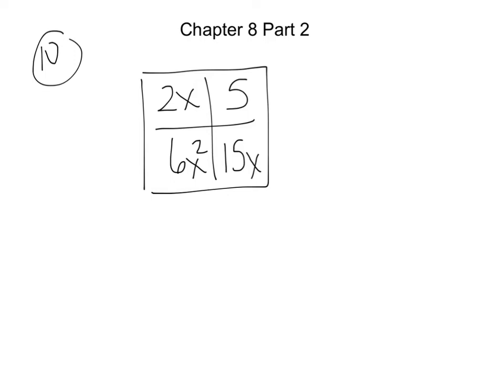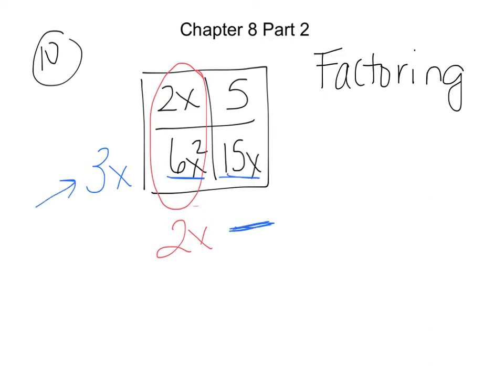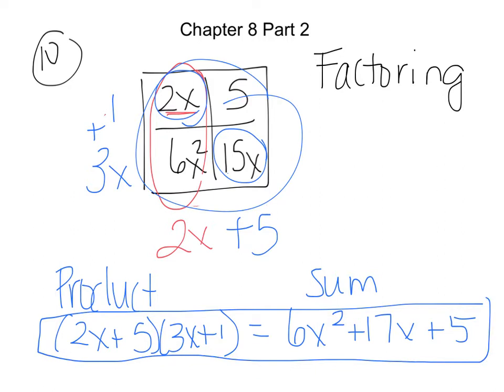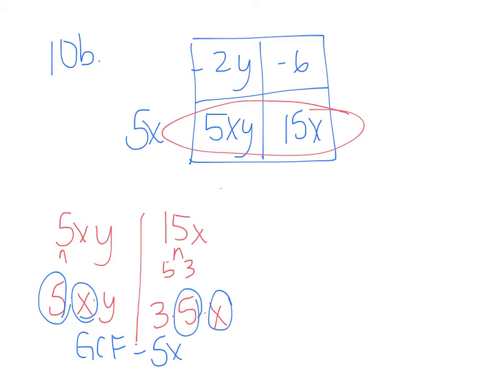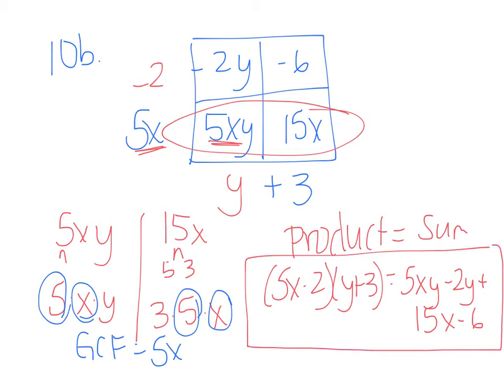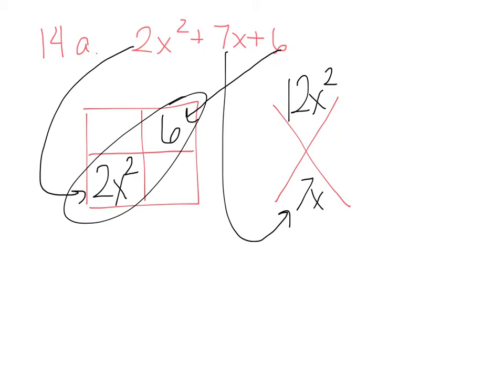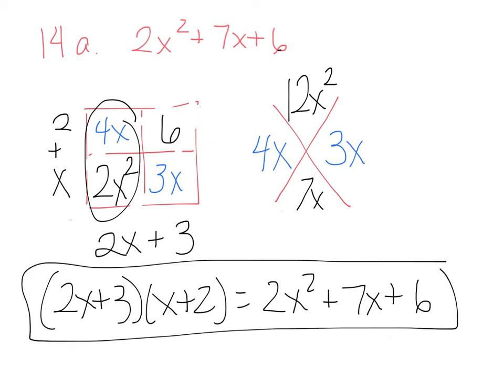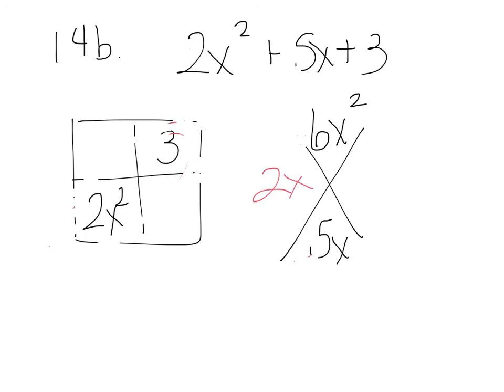Chapter 8 Part 2